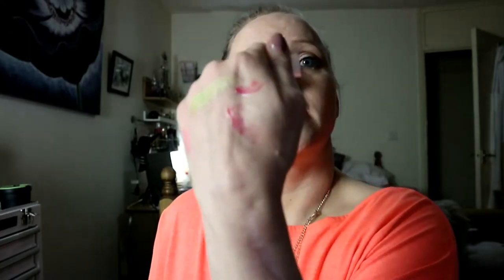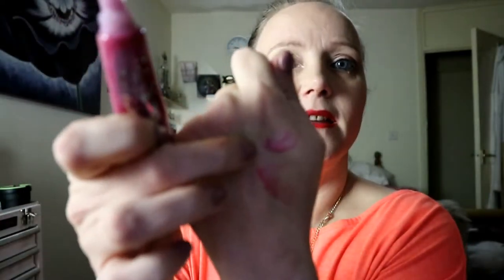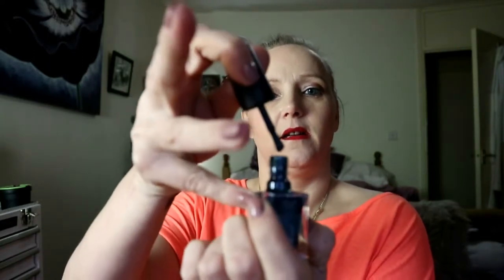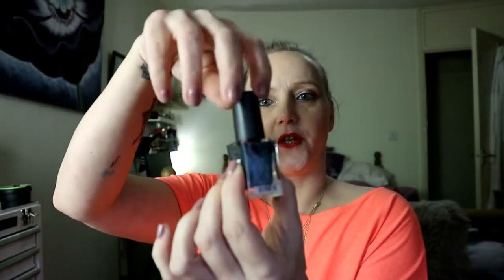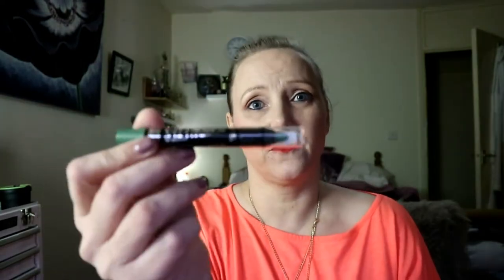pound world / land haul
hi everyone so glad that you found my poundlworld / land haul hopefully you enjoy it .

instagram Nadiabeautyo
depop nadiabeautyo

instagram Nadiabeautyo
depop nadiabeautyo